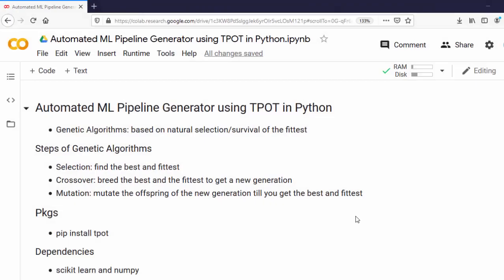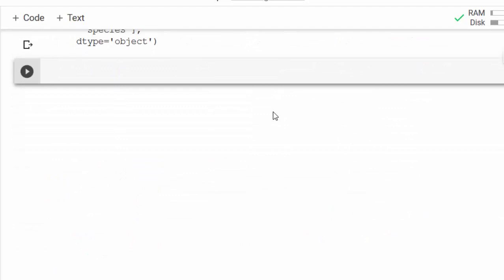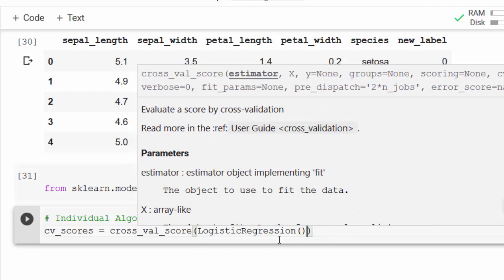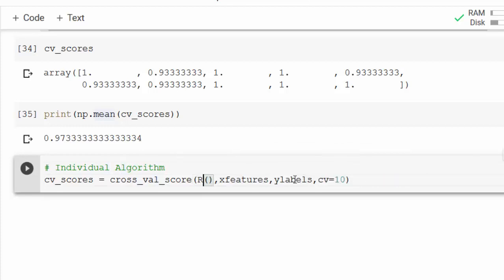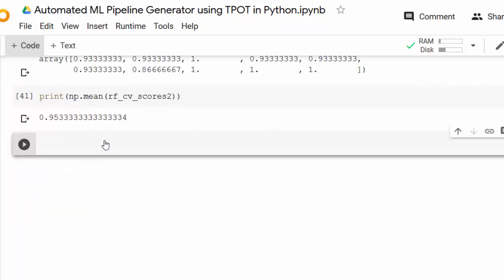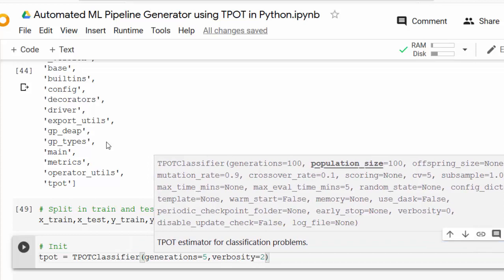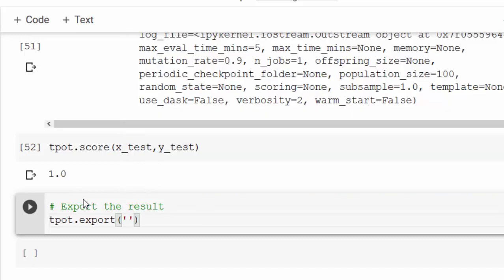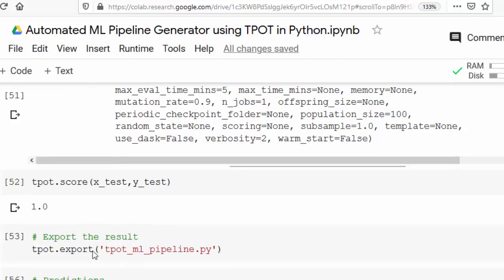Generating Machine Learning Pipelines with TPOT in Python (Genetic Programming & AutoML)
In this tutorial, we will explore another application of genetic programming/algorithms in machine learning in Python using TPOT for automatic generation of ML pipelines.

==Installation==
pip install tpot